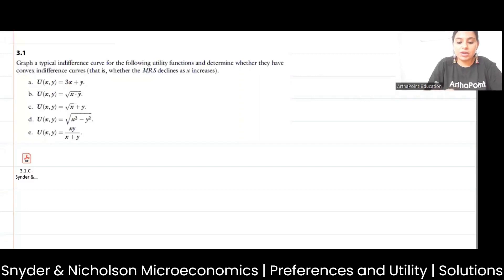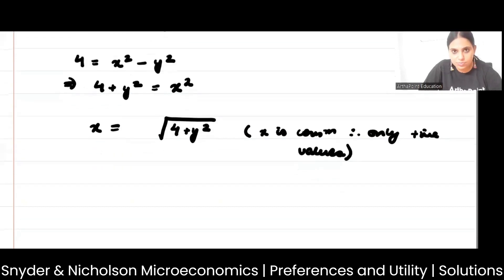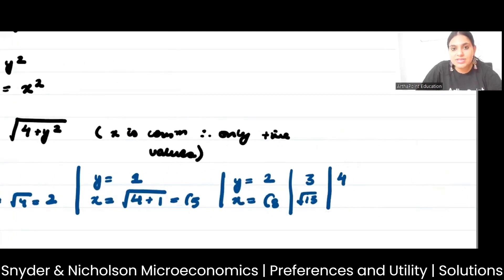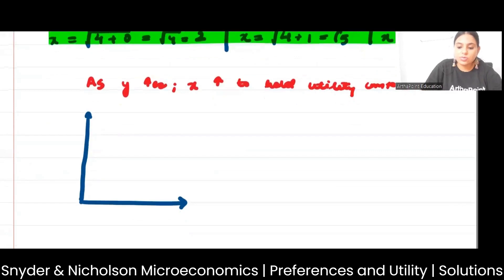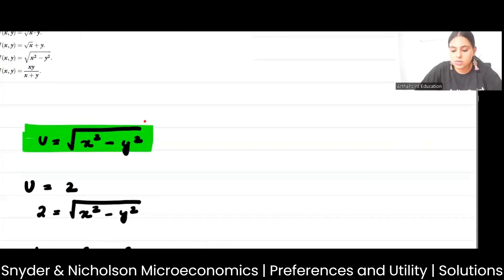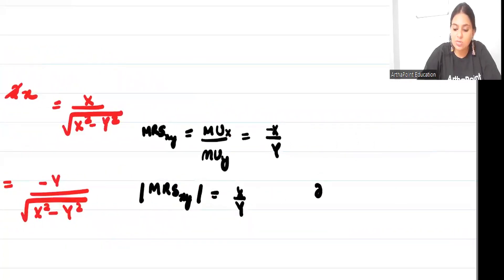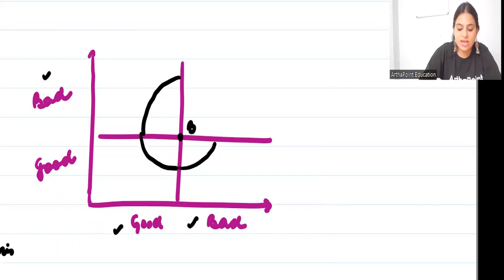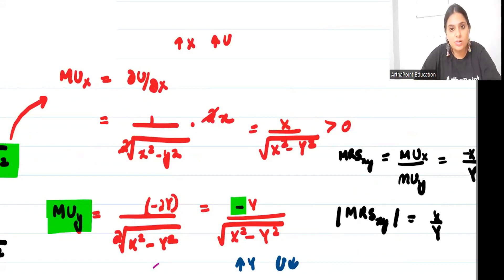Snyder & Nicholson Microeconomics Solutions | Preferences and Utility | Q1 Part D | ArthaPoint